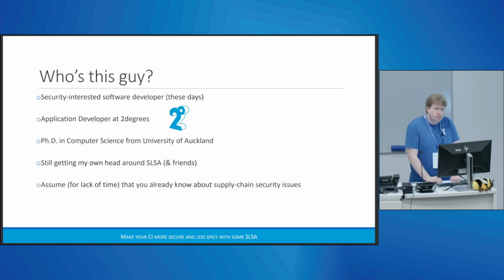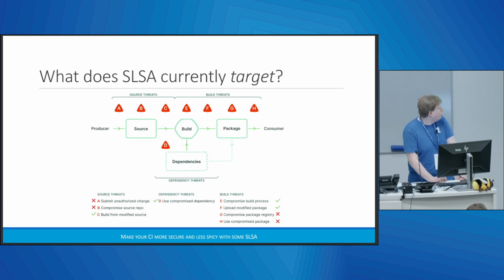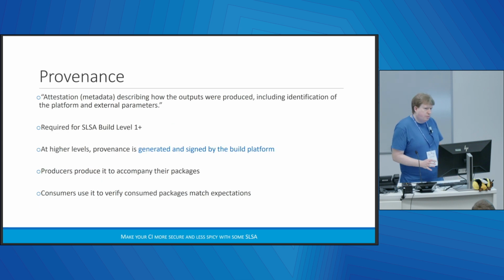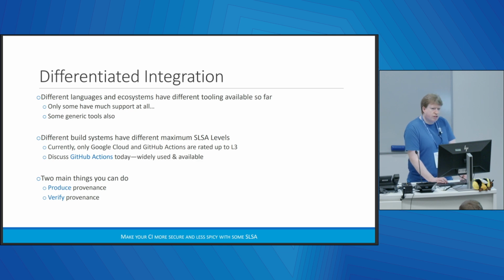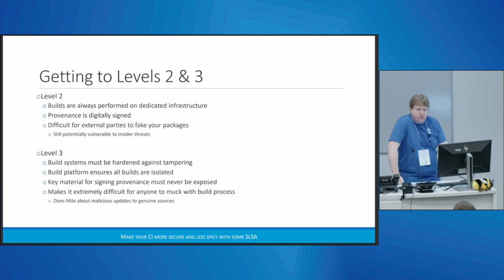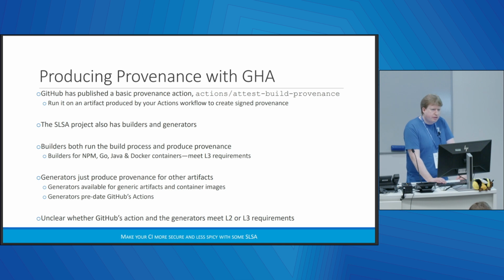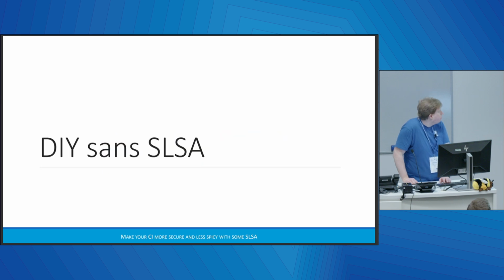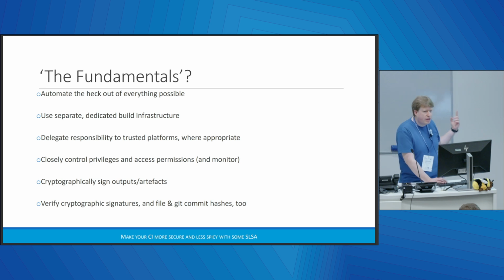James Cooper - Make Your CI More Secure and Less Spicy with SLSA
Supply-chain Levels for Software Artifacts (SLSA—pronounced "salsa") is a new-ish and rising framework from the Open Source Security Foundation around software supply-chain security, intended to guide anyone who produces software artifacts intended for consumption by others. With a strong focus on automated build systems, SLSA both aims to assist those producers to ensure that their products are guarded against the possibility of security issues from breaches in the software supply-chain (or becoming the breach), and to enable consumers of those products to verify the producers' security claims. This talk aims to introduce experienced software developers to the overarching ideas of SLSA, and demonstrate how they can incorporate some of its guidance into their own CI systems to achieve greater security.